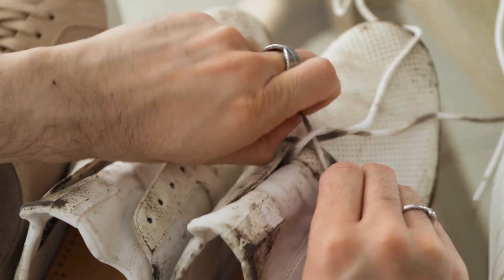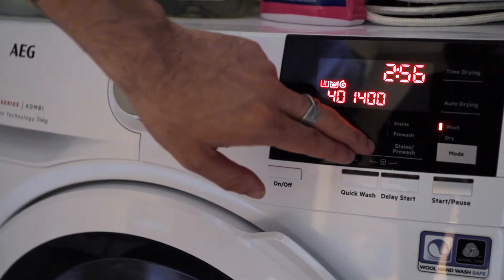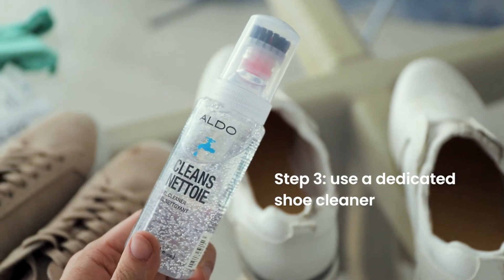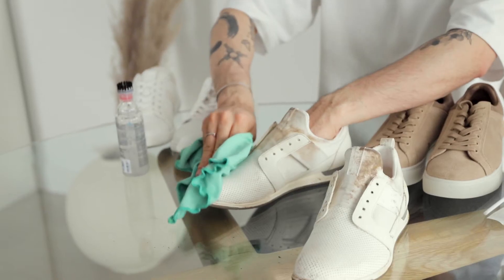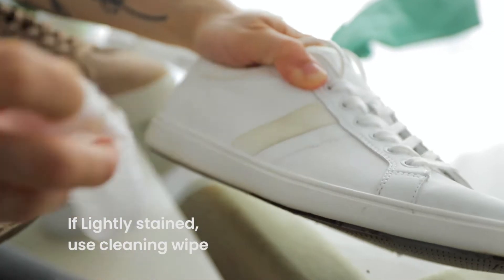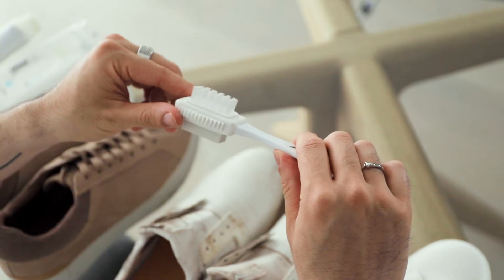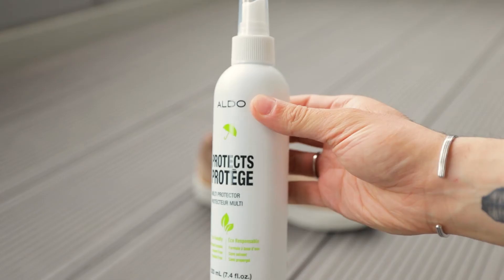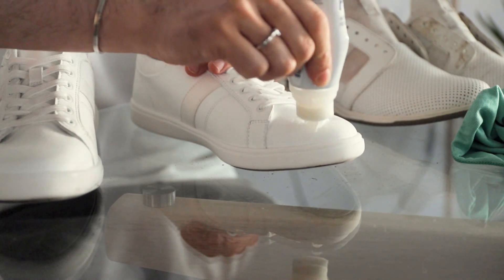How to clean white sneakers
White sneakers are a classic for a reason. They provide effortless styling and endless outfits possibilities that you can wear day after day (after day after day...), BUT the key to this look is keeping them fresh and pristine. We've partnered with Tim Dessaint to help you bring your favourite pair of white sneakers back to life with 3 simple steps. Tim is a London-based creator whose easy, classic style and clever how-to videos have helped millions of people dress (and live) with intention. Without further ado, let’s get cleansing!